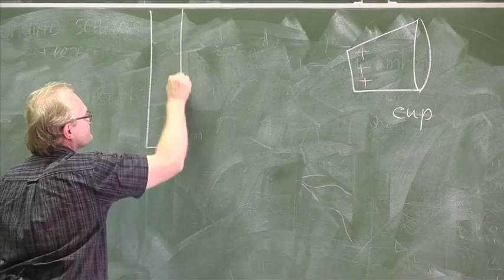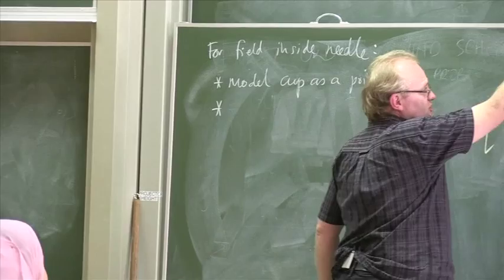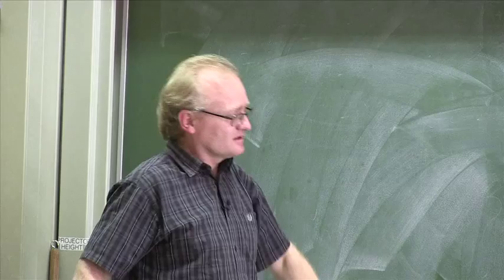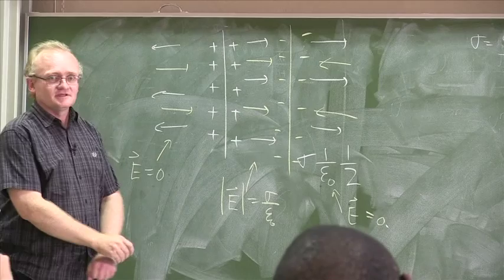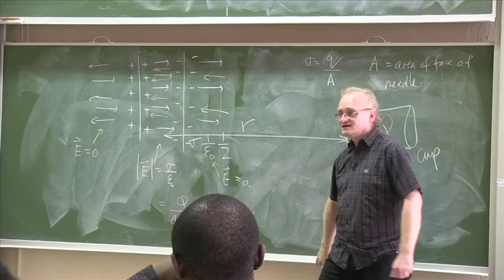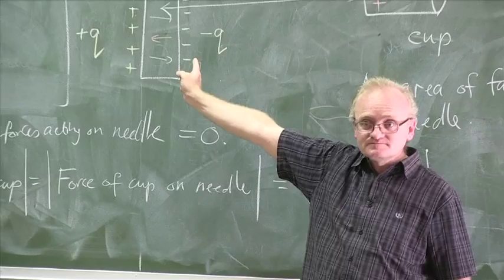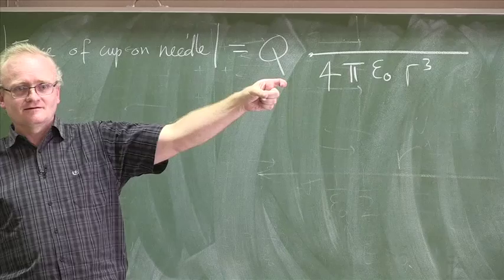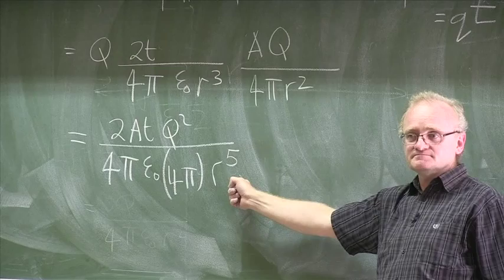Electromagnetism - LECTURE 08 Part 01/04 by Prof Robert de Mello Koch